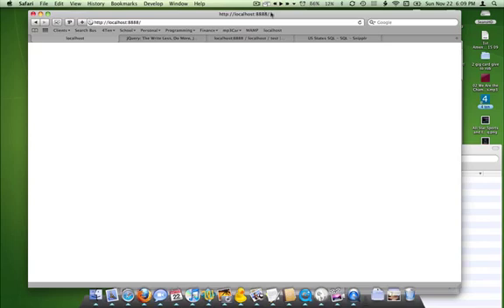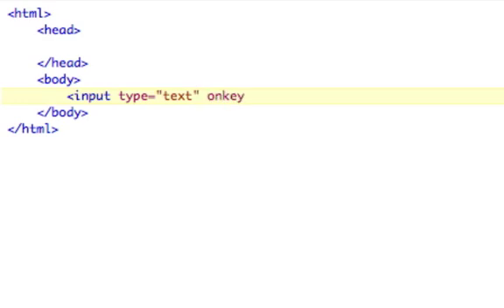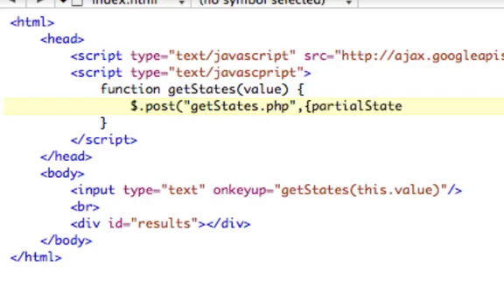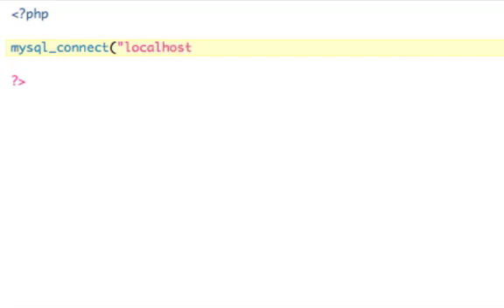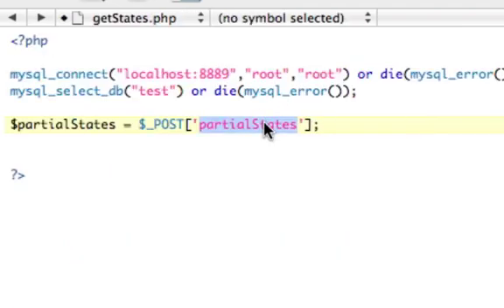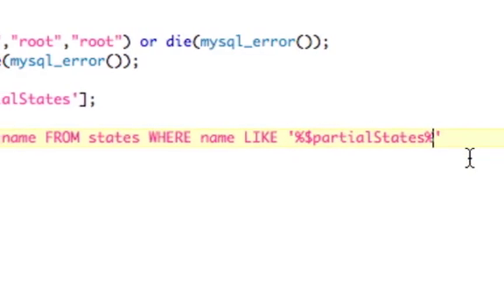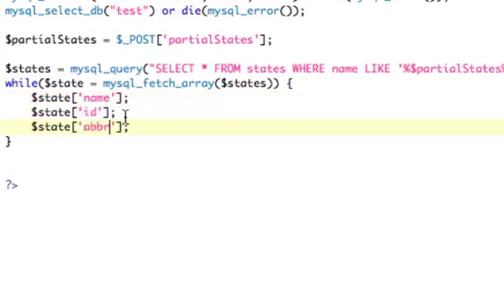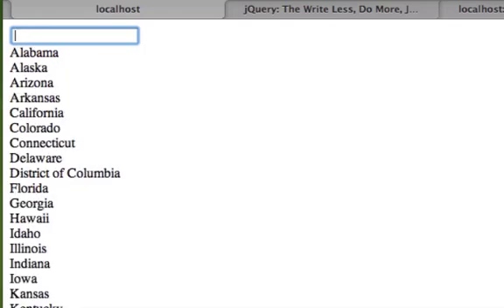Live Search with Ajax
Live search a mysql database with Mysql, php, jquery, ajax, javascript, html.  Sound complicated? Its not.

All you have to do is create a keyup listener on a text box and just make sql calls using ajax to grab the data.